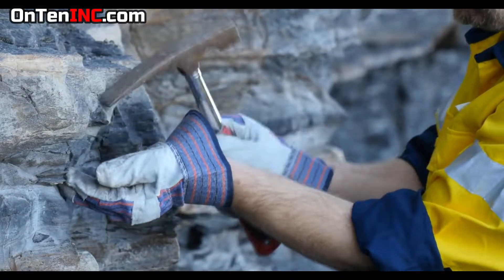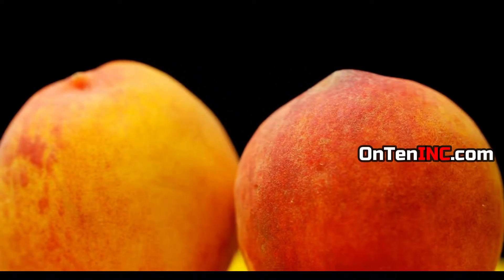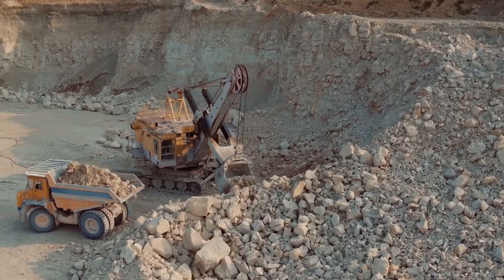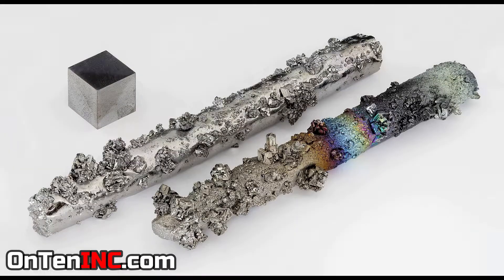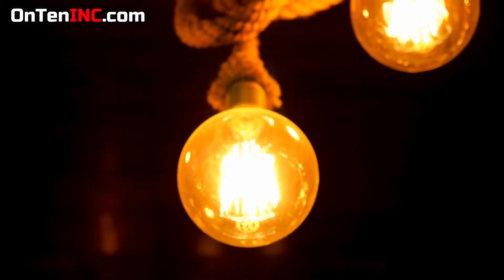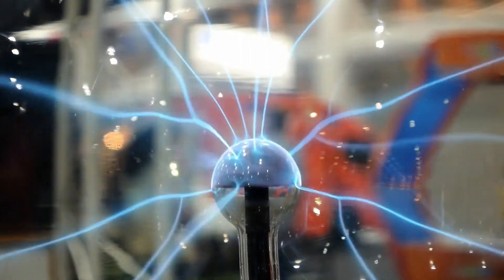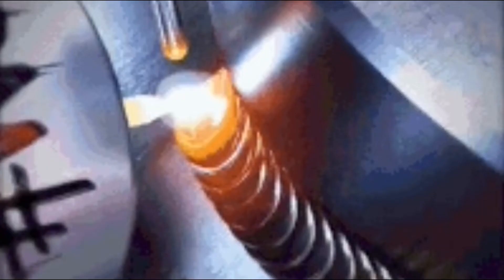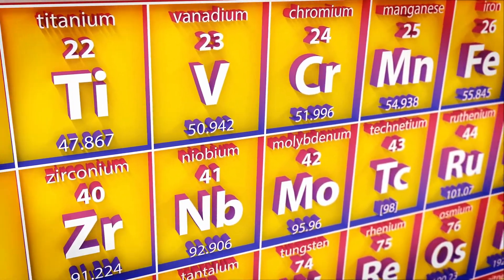Why Tungsten is the Highest Melting Point Metal